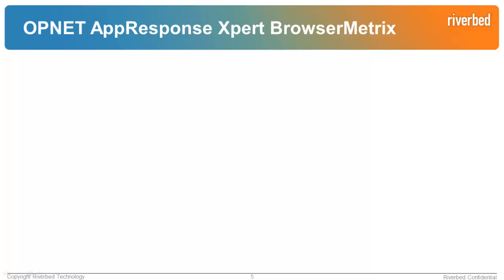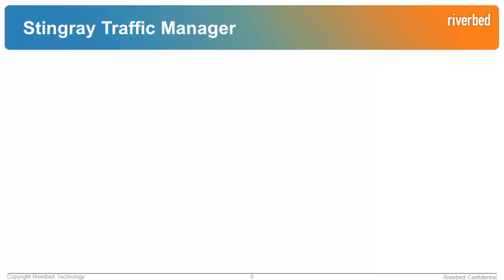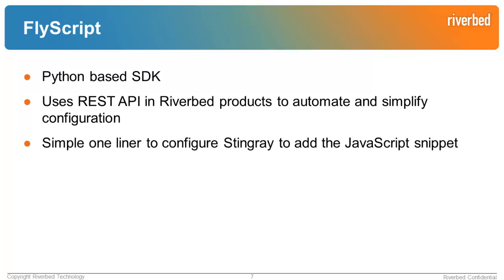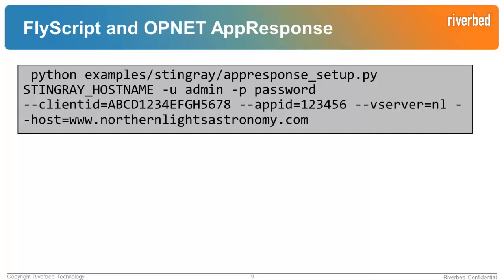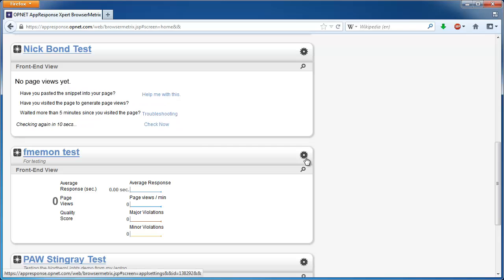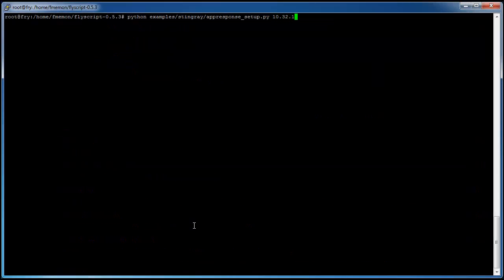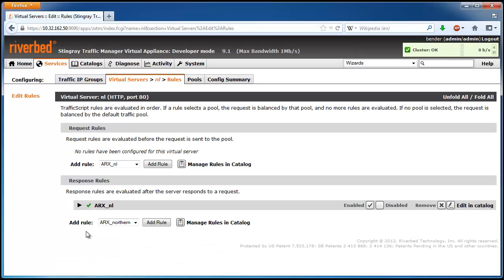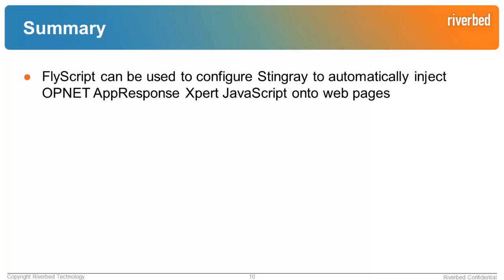Stingray Traffic Manager, Opnet and Flyscript